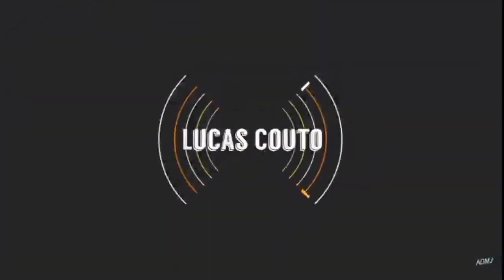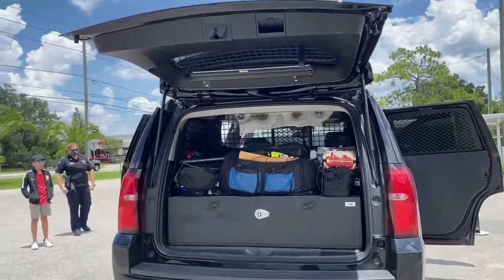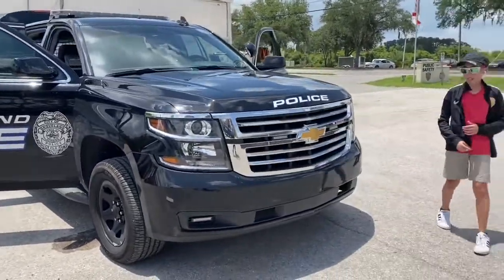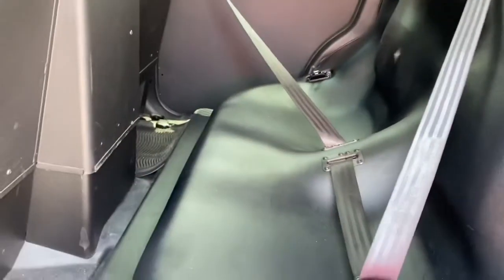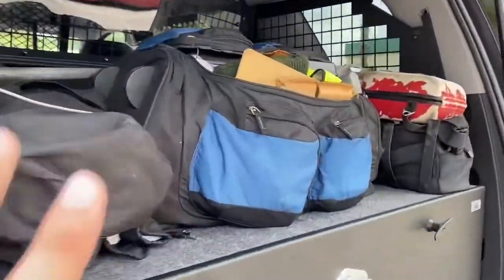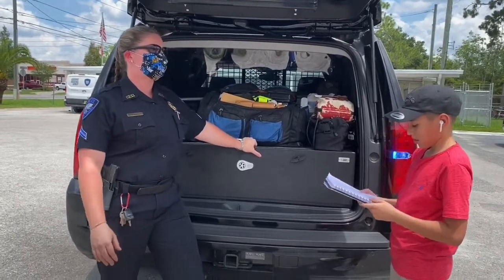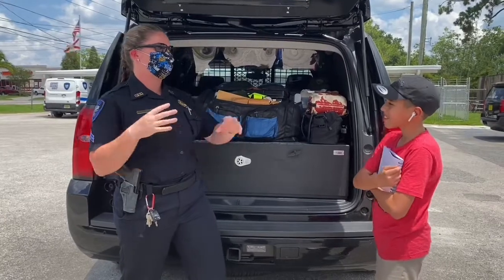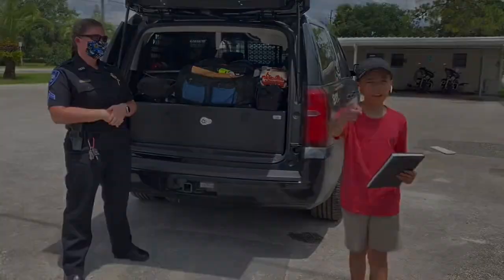Fun Facts And Tour Of Chevy Police Patrol Vehicle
In today’s video I tour a Chevy PPV at the Groveland Police Department. As well as another Fun Facts with Lucas video.

Thank you again to the Groveland Police Department 🚔👮‍♂️👮🚓💨